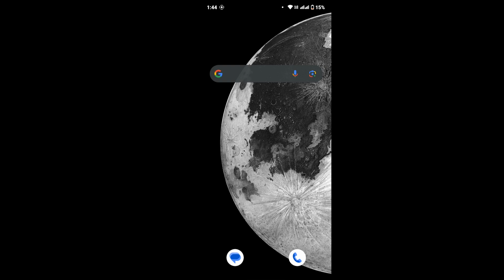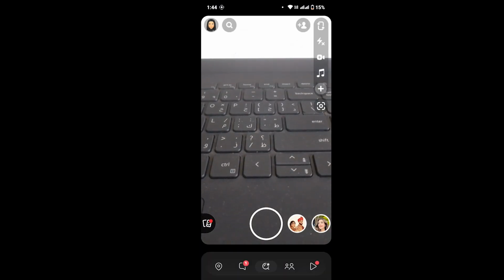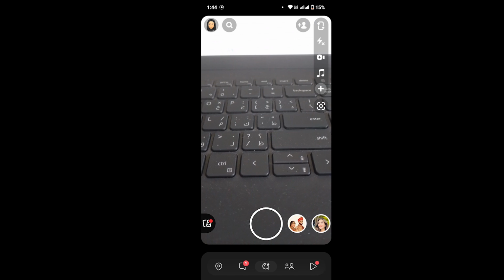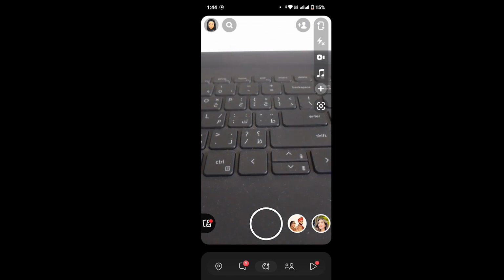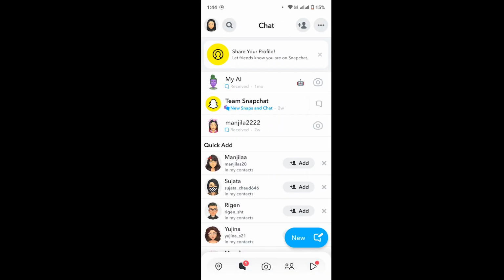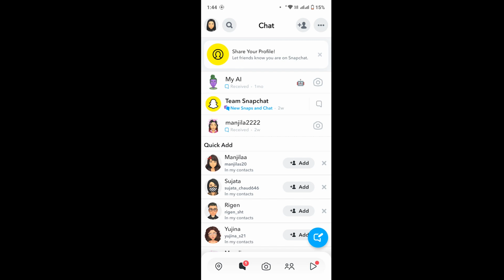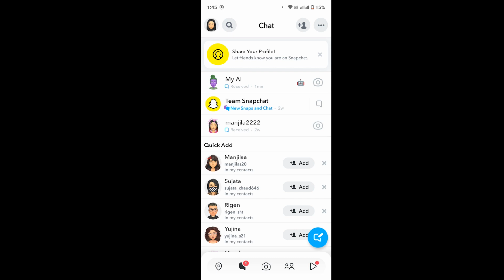What Does Pending Mean on Snapchat?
Learn What Does Pending Mean on Snapchat.

Ever send a Snap or message on Snapchat, only to be met with the dreaded grey arrow of "pending"? You're not alone! In this video, TutorialGuru cracks the code and reveals the true meaning of "pending" on Snapchat. We'll dive into all the possible reasons why your messages might be stuck in limbo, from simple network issues to account restrictions.